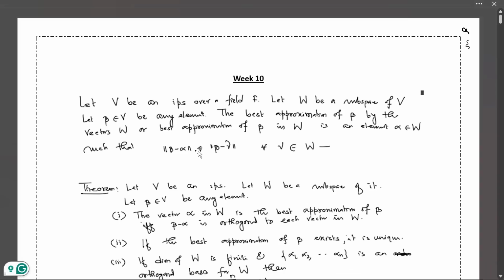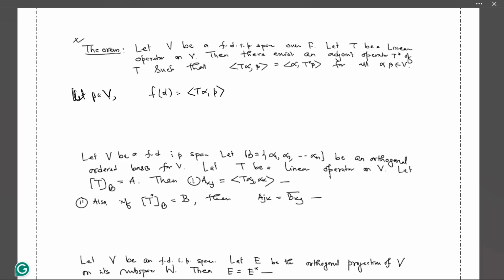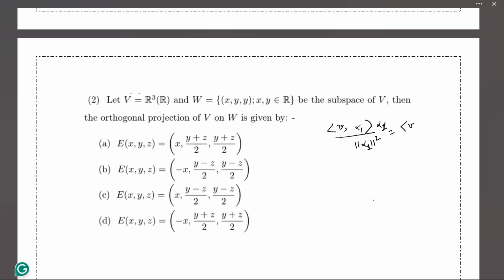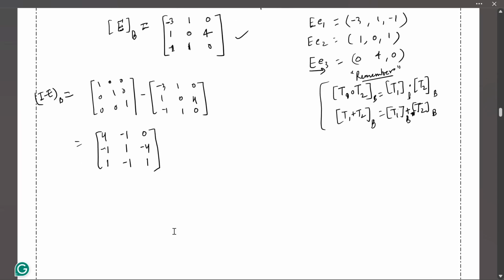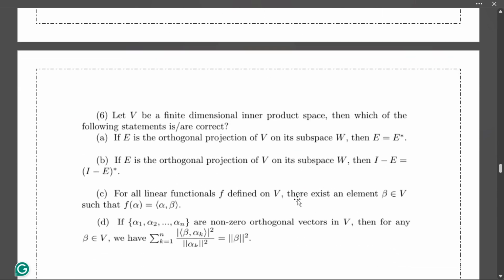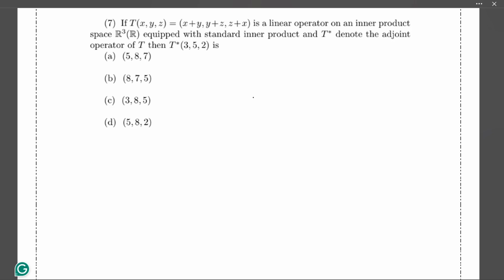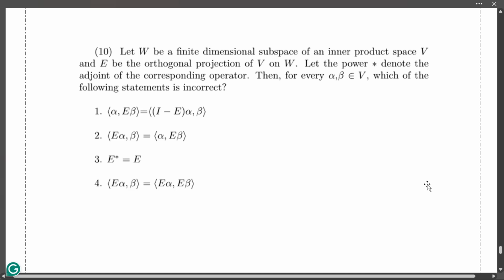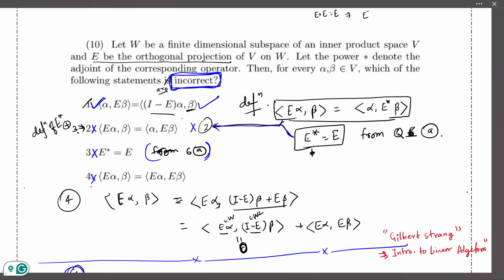Week 10 live session (Advanced Linear Algebra)